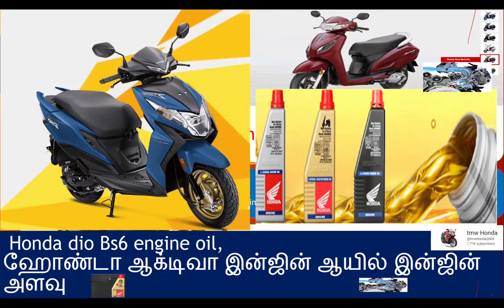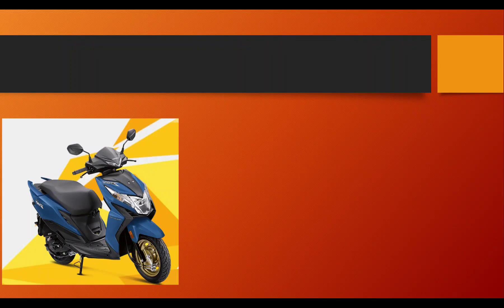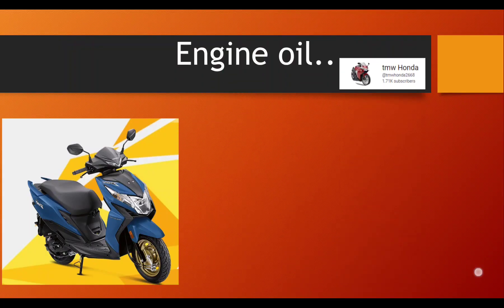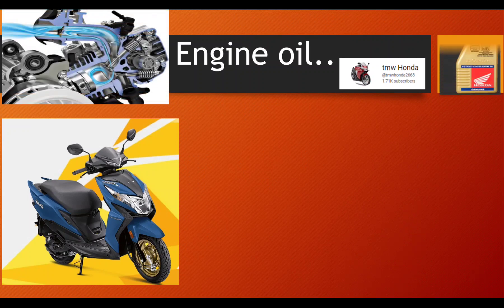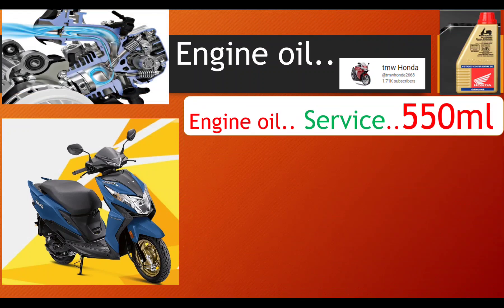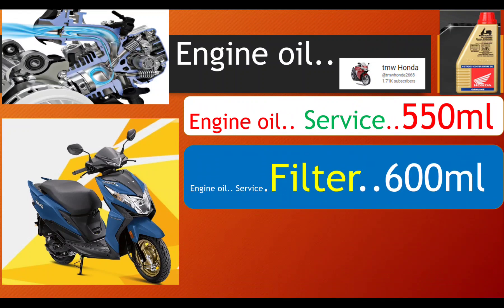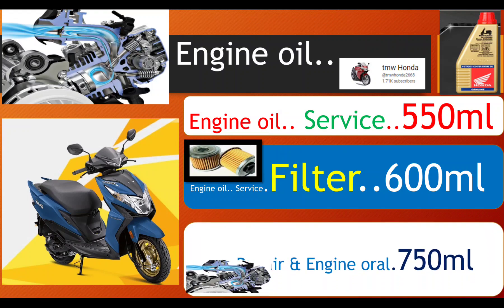Engine oil ! Honda Bs6 dio, Is how much quantity of engineering during service